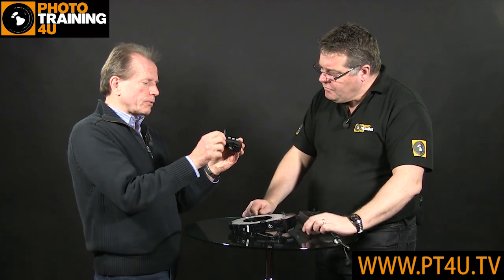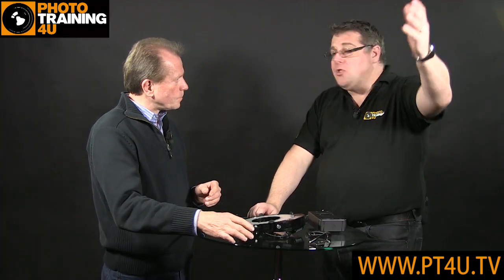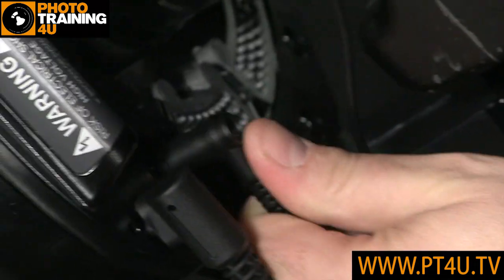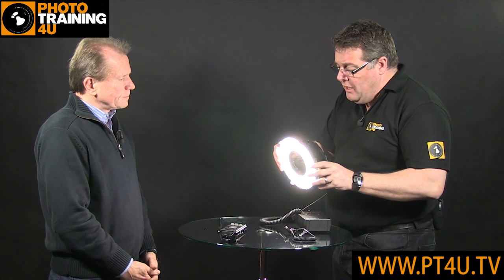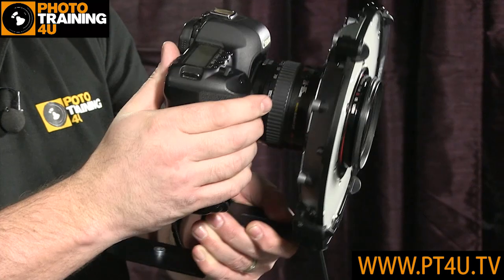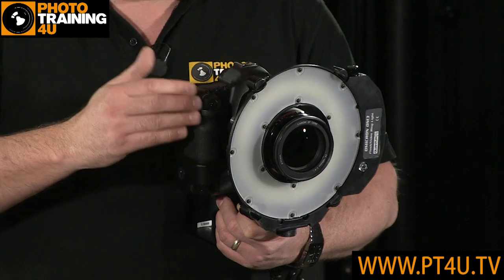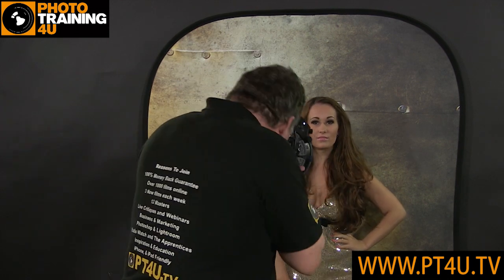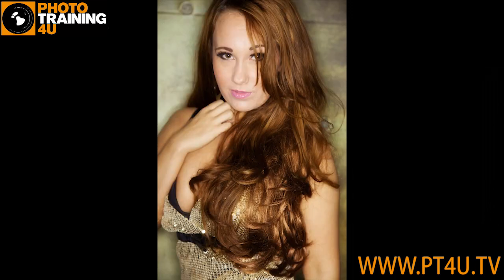Quantum Ringflash Omicron OM3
In this film Mark Cleghorn from PhotoTraining4U get his hands on the new Quantum Ringflash Omicron OM3 TTL Flash and Auto-Tracking Video Light.

The Omicron OM3 TTL Flash and Auto-Tracking Video Light from Quantum Instruments allows users to take TTL flash photos while simultaneously capturing video. A "chromatically correct" LED array -- a mix of high quality white and colored LEDs -- delivers true color rendition. Both the flash and continuous light produce a 60° beam angle with 5000K temperature.

Auto-Tracking for continuous video lighting adjusts the light output as you dolly in or out, over a 2 to 1 change in distance. With an optional CoPilot in your camera's hot shoe, OMICRON 3 becomes a dedicated TTL flash, and remote Qflashes are wirelessly linked with Omicron and your camera in TTL or Manual mode. The OM3 is compatible with lenses up to 3.9" in diameter and can use a Quantum Turbo battery.

    Take TTL flash photos while simultaneously shooting video with continuous light

    Chromatically correct LED array with 5000K color temperature

    Auto-tracking adjusts video light output for consistent exposure as the camera moves relative to the subject, with a range of 2-6 feet

    Dedicated TTL flash with CoPilot (sold separately)

    Compatible with any Quantum Turbo battery